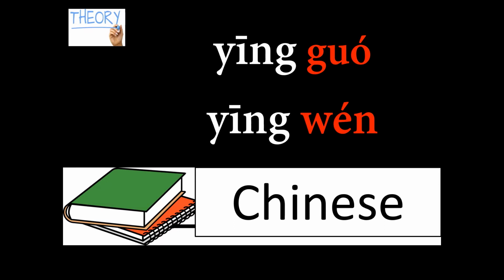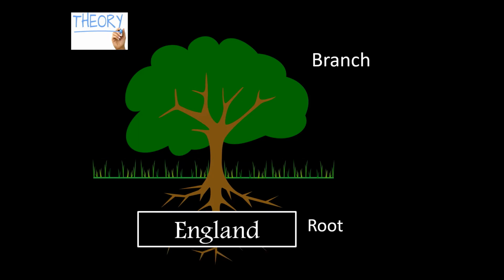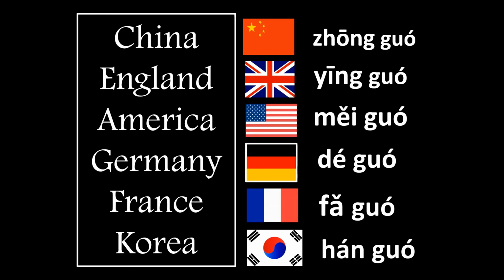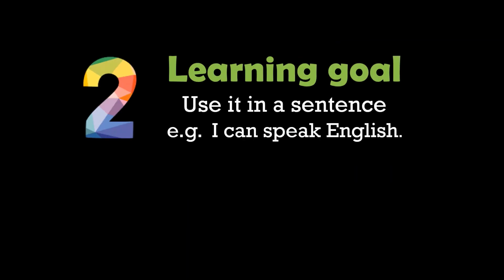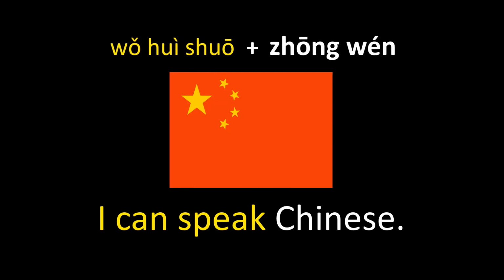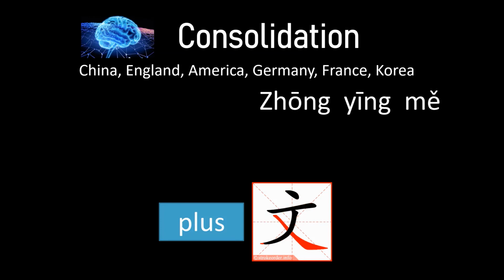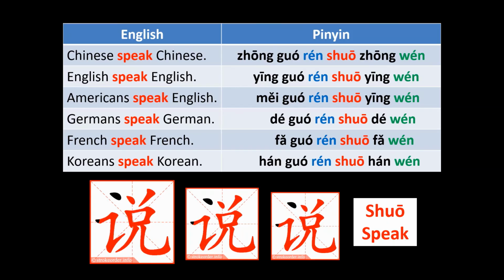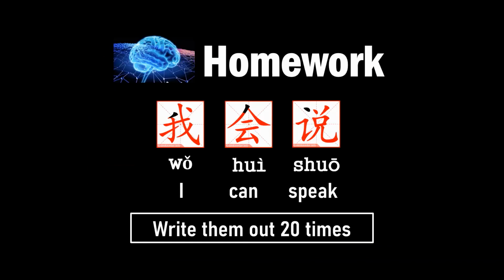Convert "Countries" to "Languages" in Chinese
Learn how to convert "countries" to "languages" in Mandarin Chinese.  Observe the language patterns and use it as a reference point.